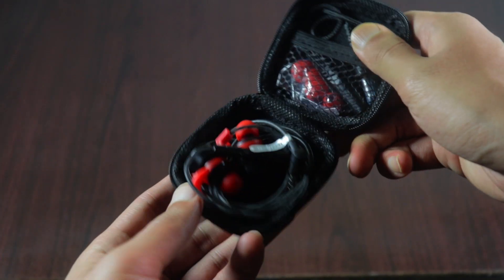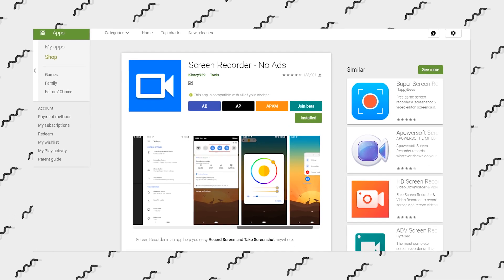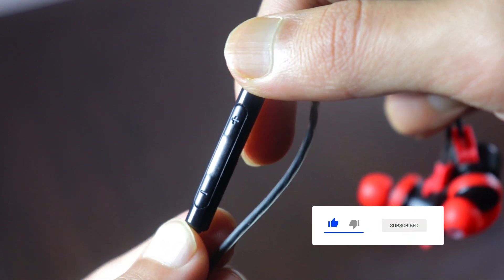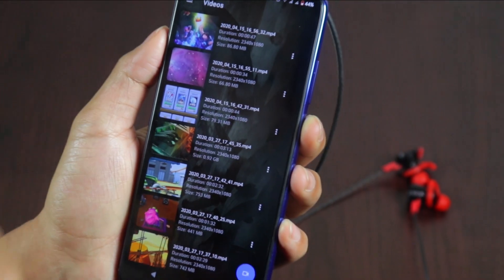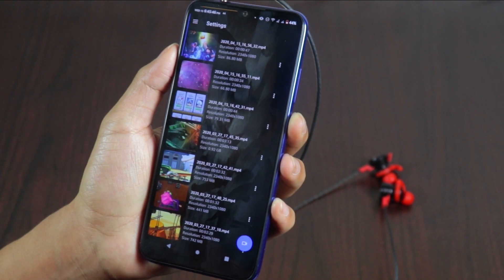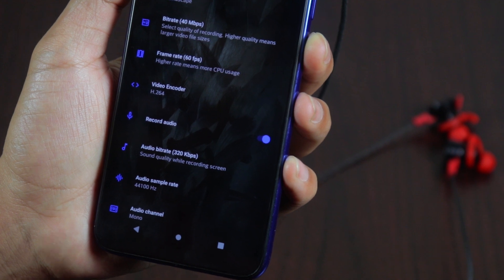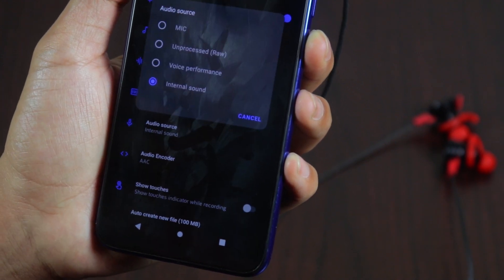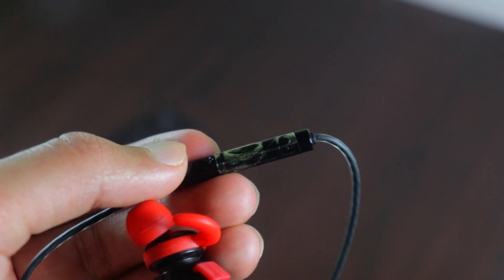How To Record Internal Audio on Android in 2020 - Record Gameplay Now!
Hey guys, today in this video I will show you, how can you record internal audio on any android phone in 2020. Android 10 now supports capturing internal audio however it is still restricted on the older version of android. Now you can record your gameplay and upload it on youtube and become a gaming content creator. I hope you guys liked this video and keep watching.

💰 Wanna support me to upgrade my gears?